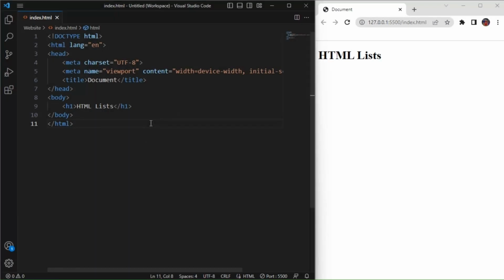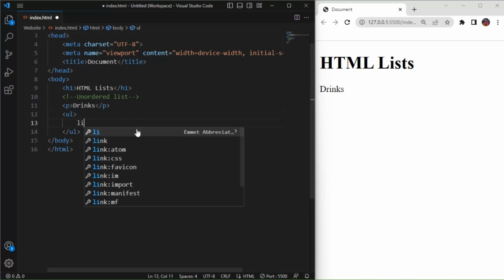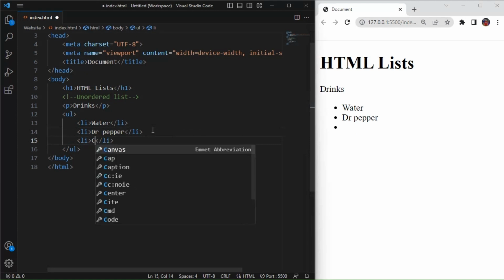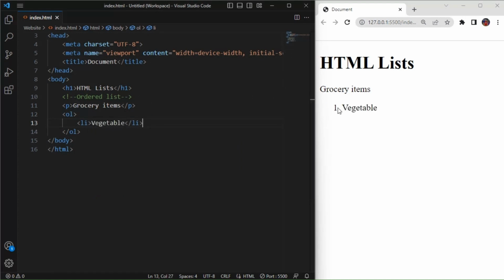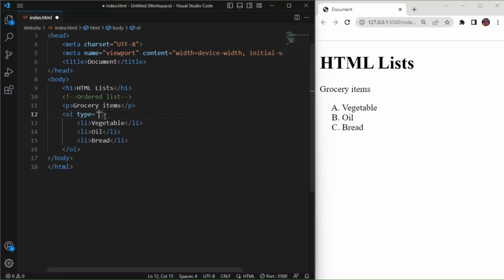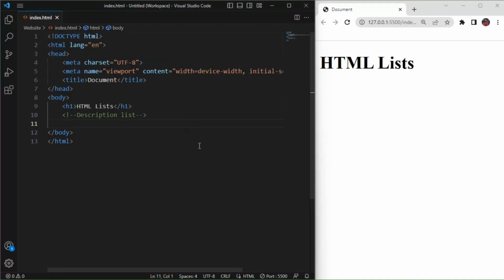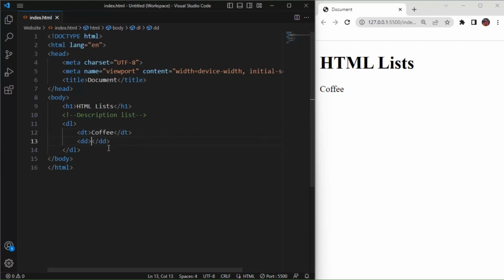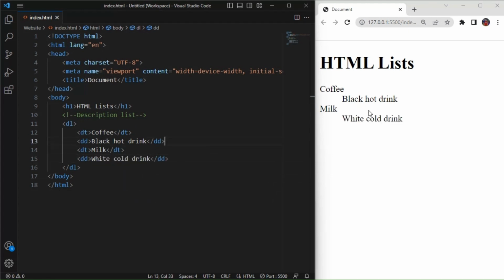Learn HTML List in 4 minutes📋| Code Dude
Hey there, everybody! How's it going? It's Code Dude here, ready to bring you an exciting HTML tutorial as we delve into the captivating world of HTML lists. So fasten your seatbelts, dive right in, and embark on this thrilling adventure with me, Code Dude! 🚀🎉

In this video, we'll cover the following topics:

1️⃣ Types of HTML Lists 📋
Discover the various types of lists you can create in HTML. 🌟✨

2️⃣ Unordered List 🌼
Learn how to create bulleted lists to present information in a visually appealing manner. 🌟🔖

3️⃣ Ordered List 🔢
Explore the world of numbered lists and their usage for sequential data. 🌟📝

4️⃣ Description List 📚
Uncover the power of description lists to present terms and their corresponding descriptions. 🌟📖

Chapters in this video:
1. 0:00 Intro
2. 0:12 Types of HTML List
3. 0:33 Unordered List
4. 1:35 Ordered List
5. 3:01 Description List
6. 4:27 Outro

So sit back, relax, and enjoy this educational journey with me, Code Dude! We hope you find this video insightful and enjoyable. Happy learning! 🌈💡